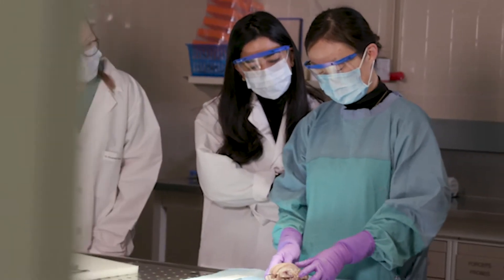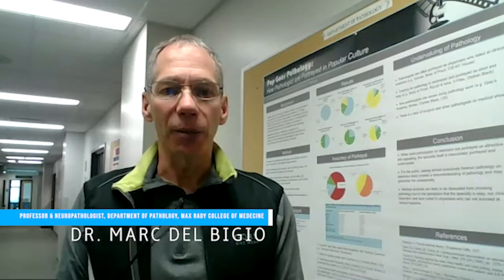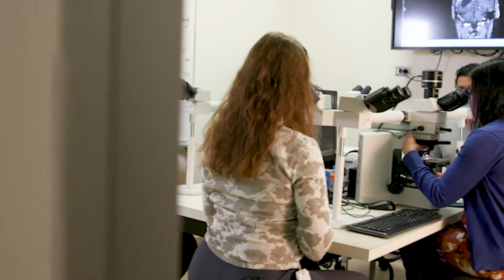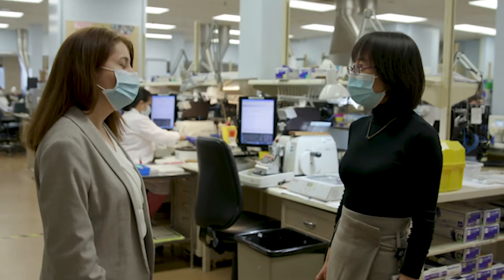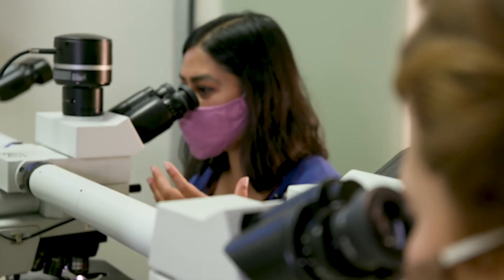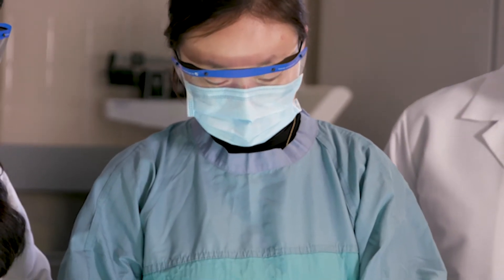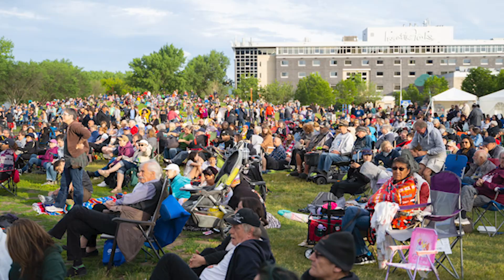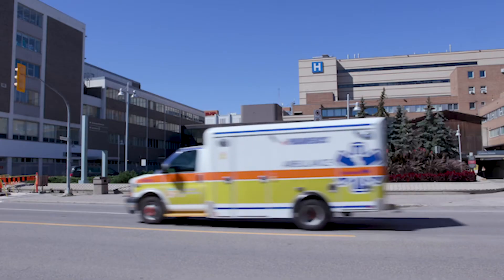Department of Pathology - University of Manitoba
Learn more about the Department of Pathology at the University of Manitoba.